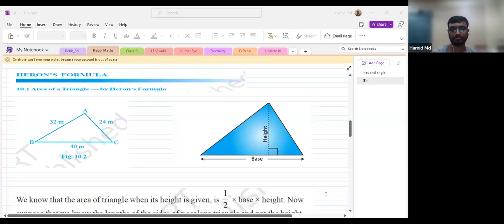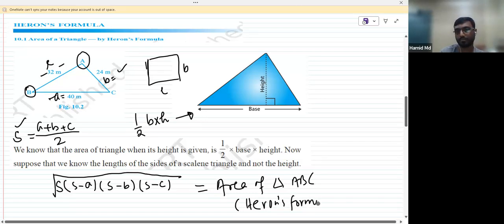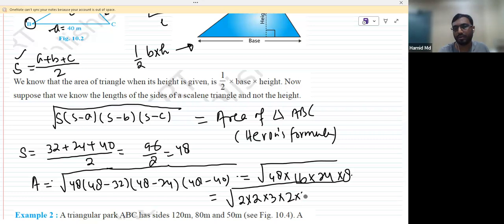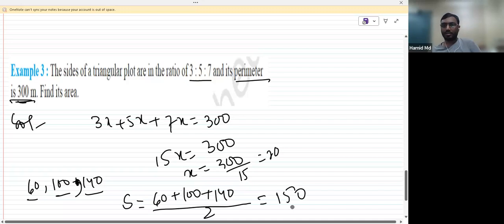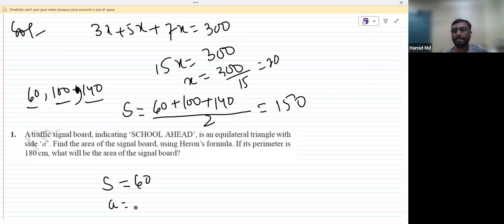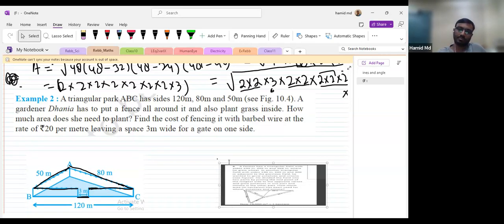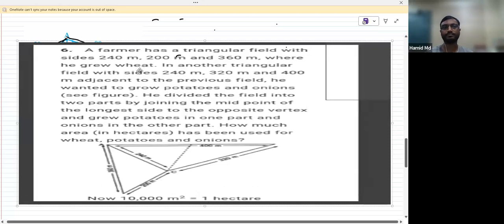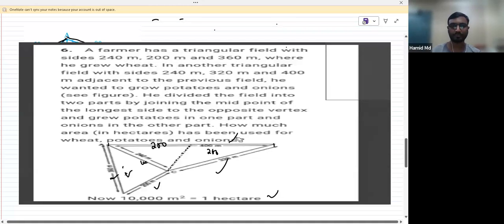Learnivio | Chme Lect Rebecca 20-07-2023